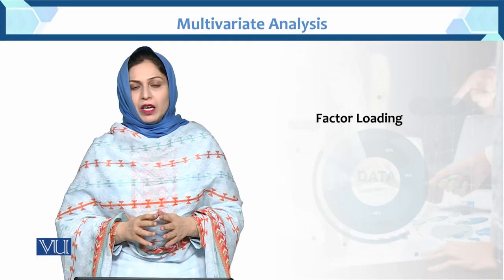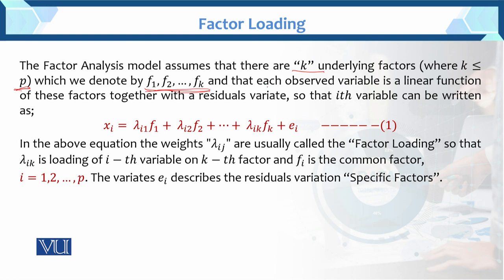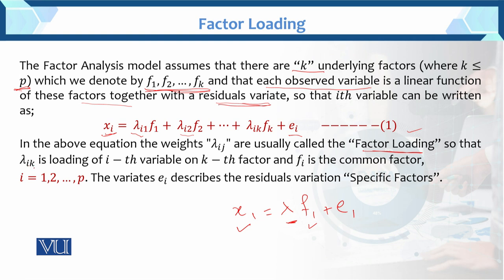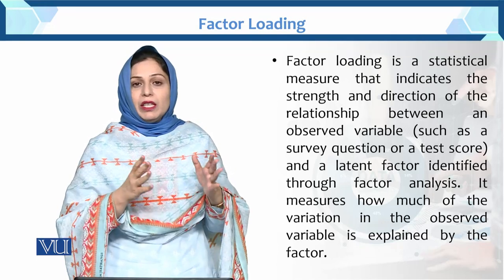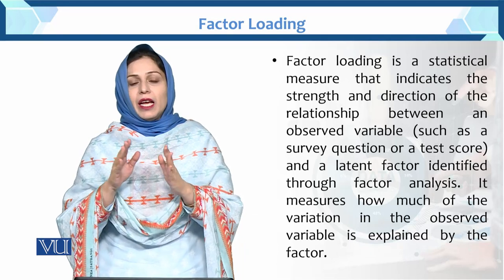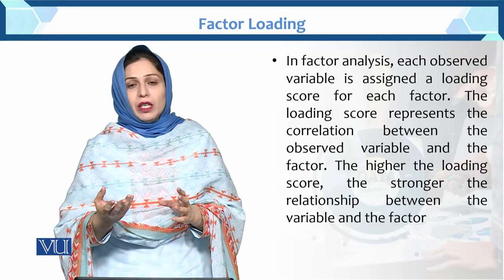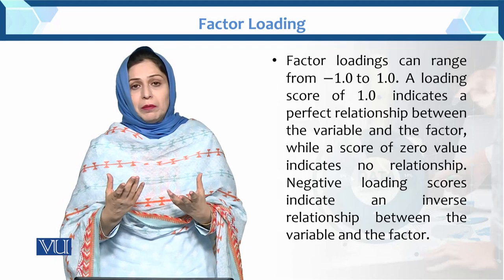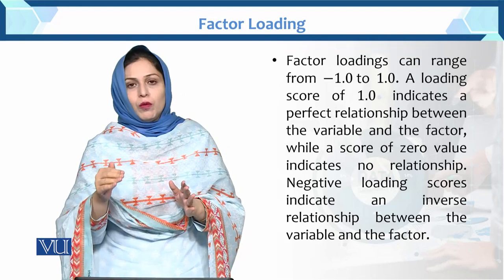Factor Loading | Multivariate Analysis | STA633_Topic096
Topic096: Factor Loading
BY Dr. Hina Khan